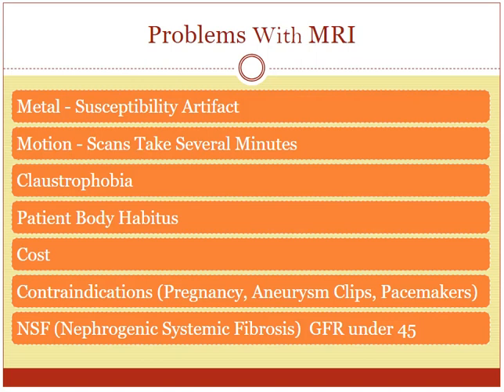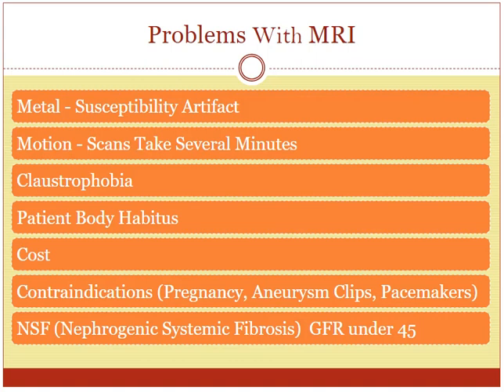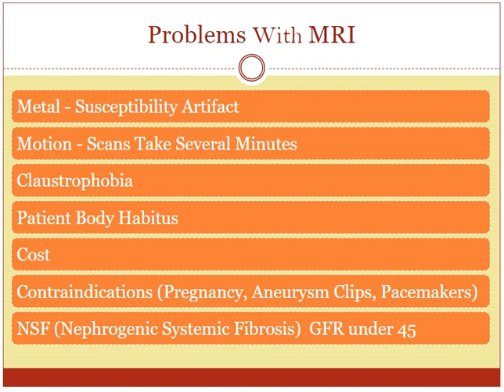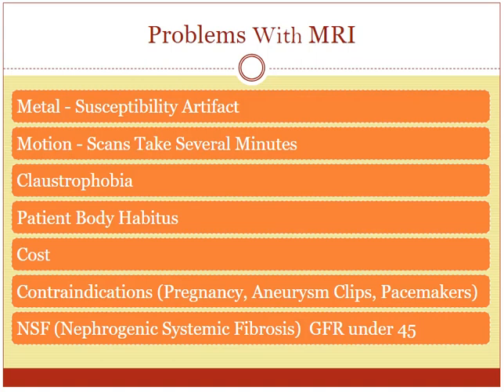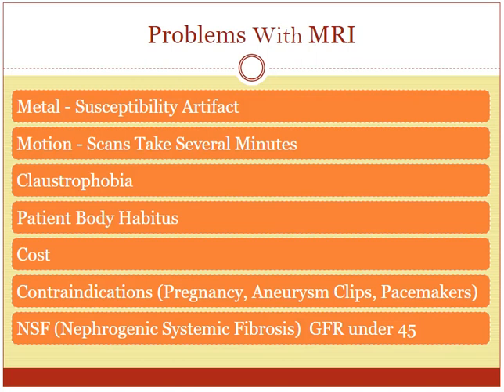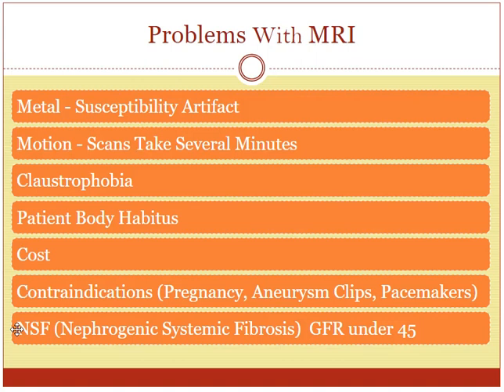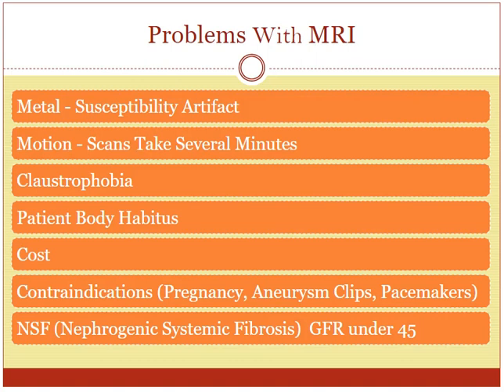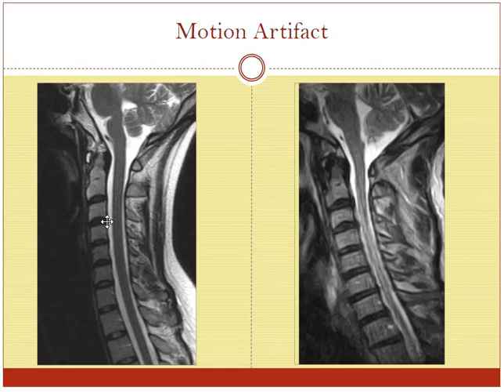MRI safety and Contraindications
Dr. Brian Gay from First Look MRI explains MRI safety and contraindications.

Contraindications for undergoing an MRI scan for spine-related pain in the back, neck or leg include:

Patients who have a heart pacemaker may not have an MRI scan

Patients who have a metallic foreign body (metal sliver) in their eye, or who have an aneurysm clip in their brain, cannot have an MRI scan since the magnetic field may dislodge the metal